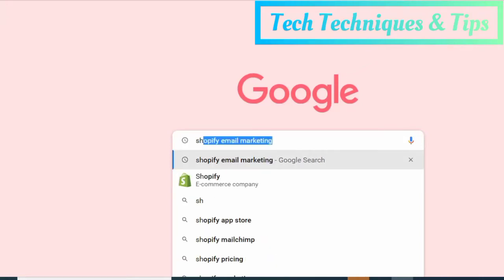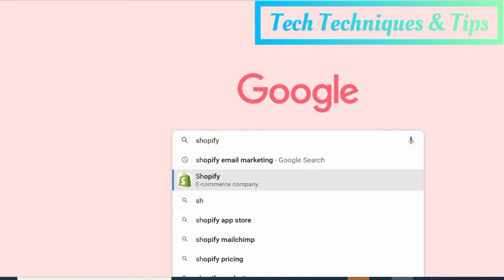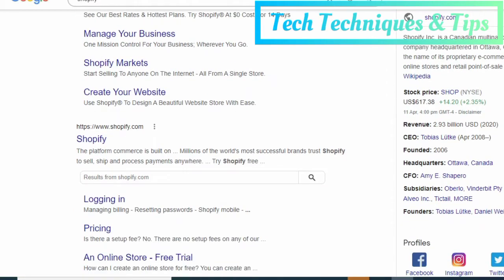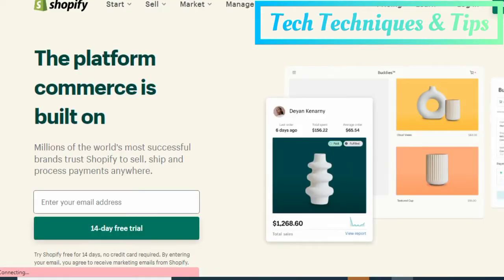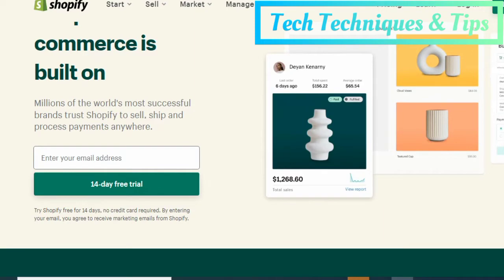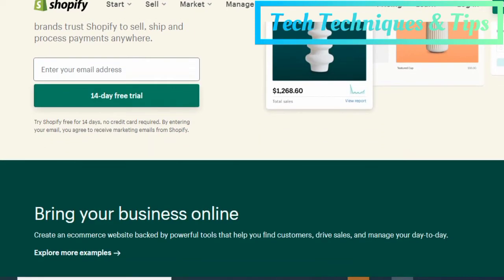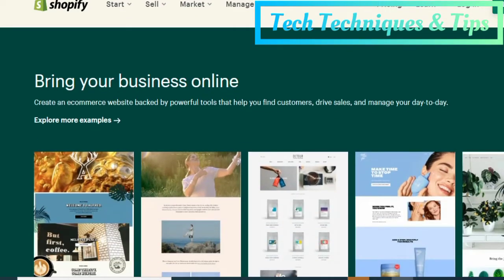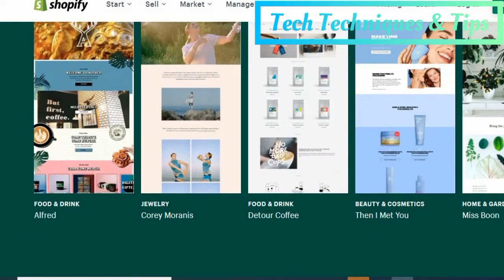What is Shopify? How does it's Work? || How can we make Store on Shopify|| Shopify tutorial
Tech Techniques & Tip

 In this Channel you will Get Knowledge Regarding EditinG,Tech,Education & Much more.
 we will do our best
to meet your requirements.